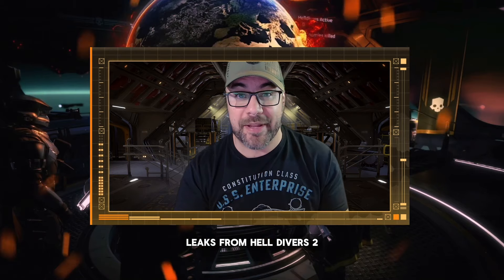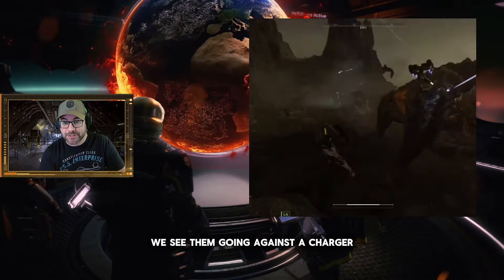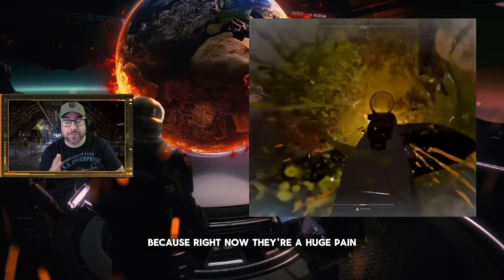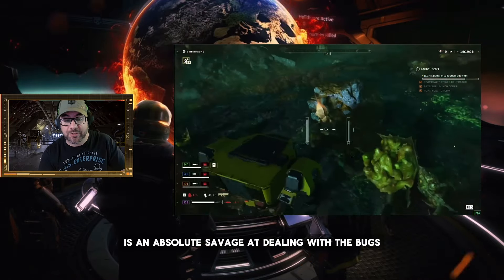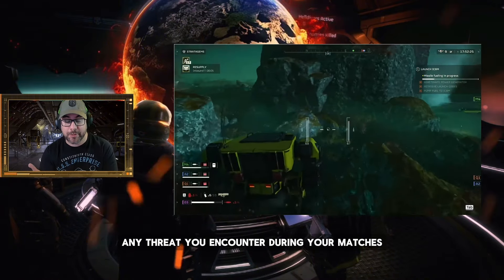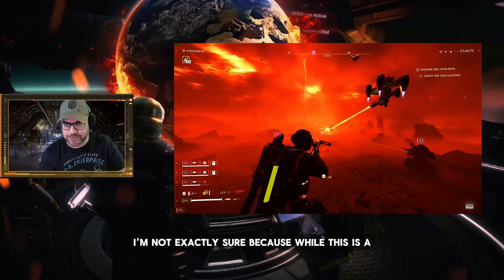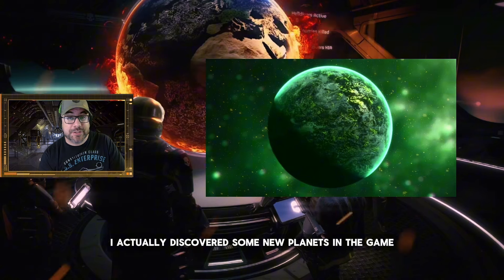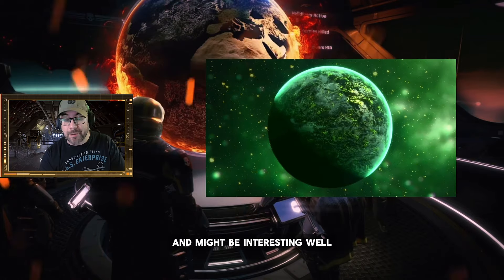New Weapons in HellDivers 2! New Leaked Gameplay!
🚀 Dive Back Into Action! 🚀

Hey HellDivers Squad, it’s your go-to historian for all things sci-fi and gaming, the Mandalorian Historian, bringing you an exclusive sneak peek into the leaked gameplay footage of HellDivers 2!

🔫 What’s New? 🔫

In this video, we’re dissecting the freshly leaked gameplay of HellDivers 2, focusing on the arsenal of new weapons set to redefine our combat strategies.

What do you think about these new weapons? Which one are you most excited to try? Drop your thoughts and theories in the comments below. Your insight makes our community the best gathering place for elite HellDivers.

Enjoying the content? Your support keeps this channel alive and kicking!